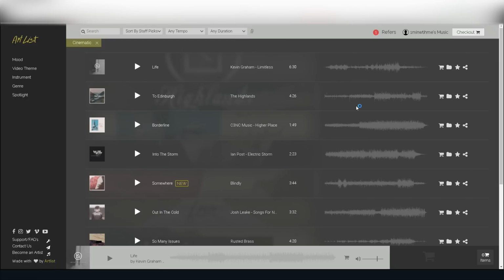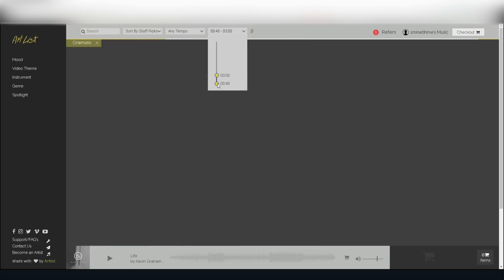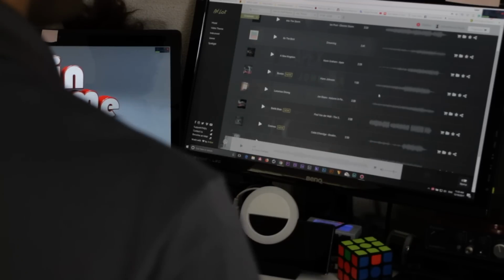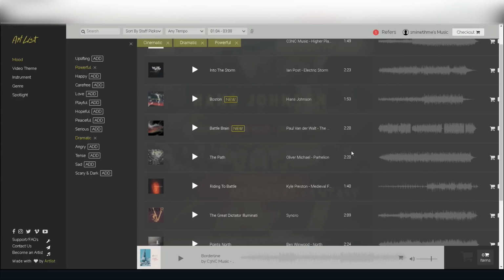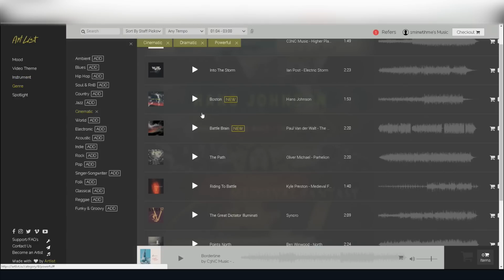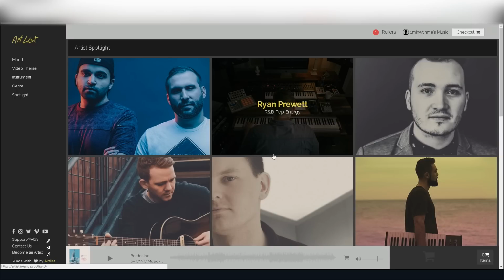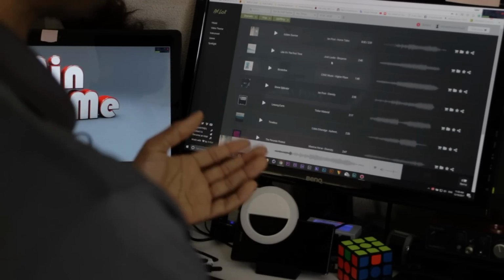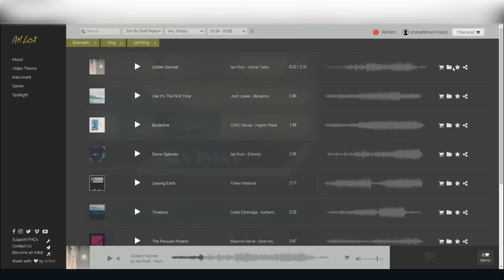Find Music for your Videos with Artlist.... Review!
Explore The Best Music. Get Unlimited Downloads. Enjoy Your Creative Freedom. Start Now! Discover 1000's of New Songs. Inspiring Indie Artists. 1000s of New Songs. Quickly Find Your Song.
Types: Travel Music, Weddings, Nature, Building & City

You don't need an expensive camera to get great shots.
Top question that most famous YouTubers get asked .what gear do you use. I'm here to show you it's not about the gear. In these tutorials, I'm going to show you how to be better mobile photography using mobile apps for editing on your cell phone.

Zhiyun Crane V2 3 Axis Brushless Handheld Gimbal Stabilizer for Mirrorless Camera Sony A7 Series Panasonic LUMIX Series Nikon J Series Canon M Series

SHOOT [Chargeable][No Battery required] Clip on Selfie Ring Light 36 LED Portable Fill Light for iPhone 7 plus Samsung HTC and all Smart Phone Accessories

Zhiyun Smooth-Q 3 Axis Handheld Gimbal for Smartphone Up to 6"

Wogiz Cinema Mount Professional Smartphone Stabilizer Rig Mount with Grip & 0.45X Super Wide Angle Macro Lens for Smartphones (Black)

GripTight GorillaPod Stand For Small Tablets - This Stand and Tripod Will Provide You a Multitude of Multi-Media Solutions
by Joby

by Rode

SUTEFOTO Handheld Stabilizer for Camera Video DV DSLR Nikon Canon, Sony, Panasonic
by Sutefoto

3POD Orbit 4 Section Aluminum Tripod with Pistol Grip Ballhead

Edited in Adobe Premiere pro CC & Adobe CC
Color grading in DaVinci Resolve 12